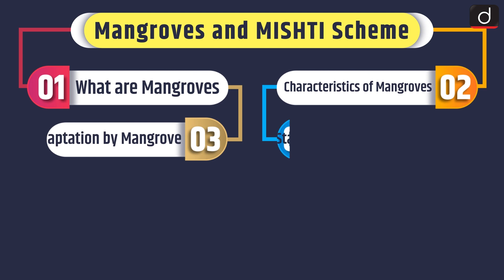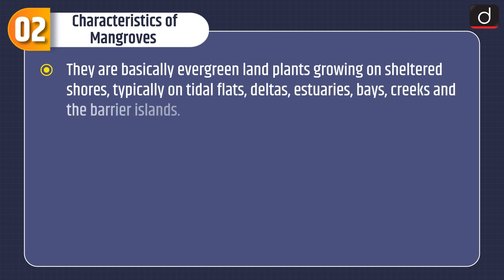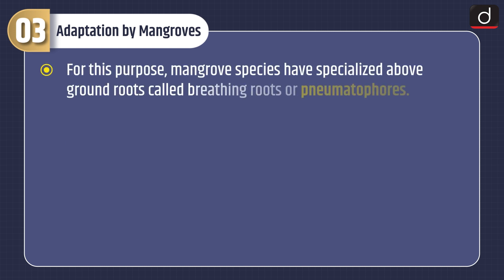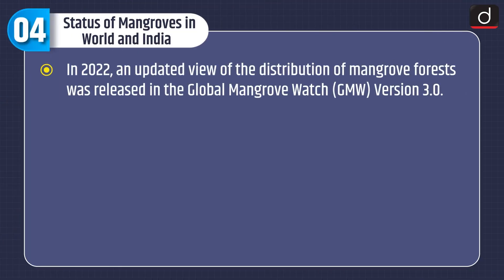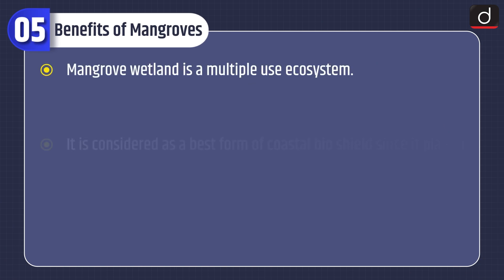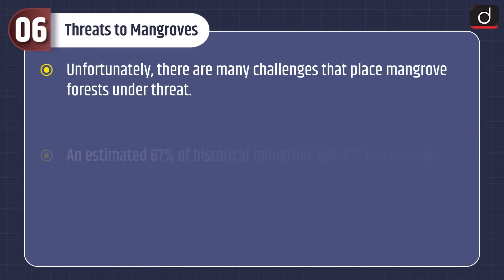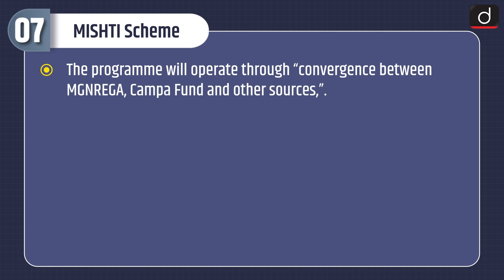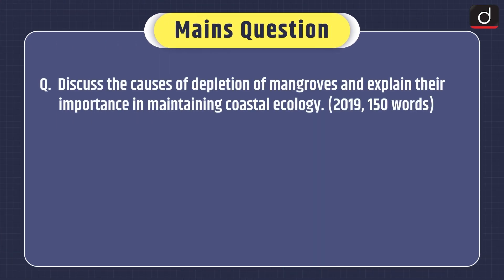Mangroves and MISHTI Scheme - MIND MAP | Drishti IAS English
The programme will cover the following subjects:
1. Polity
2. Economics
3. Modern History
4. Geography
5. Environment and ecology
6. Science & Technology
• Topic - Mangroves and MISHTI Scheme